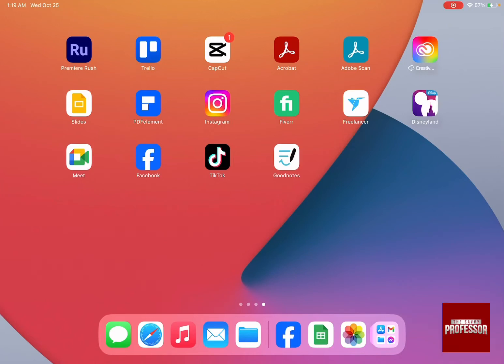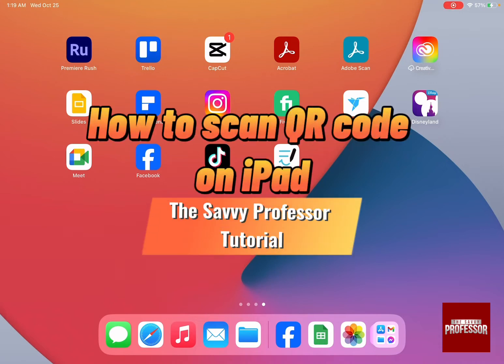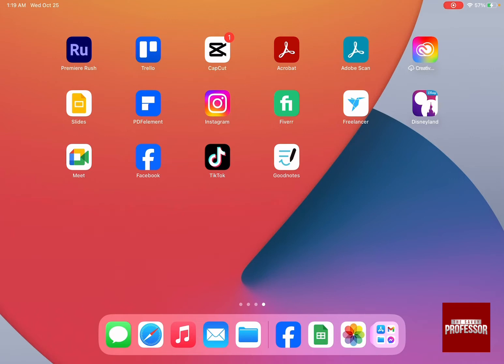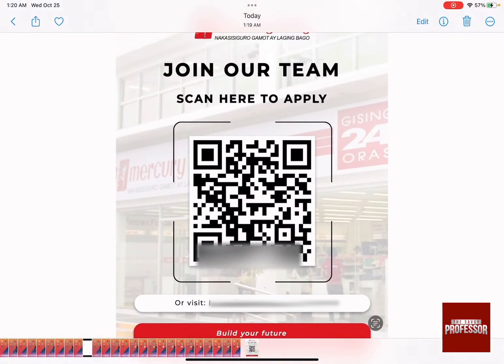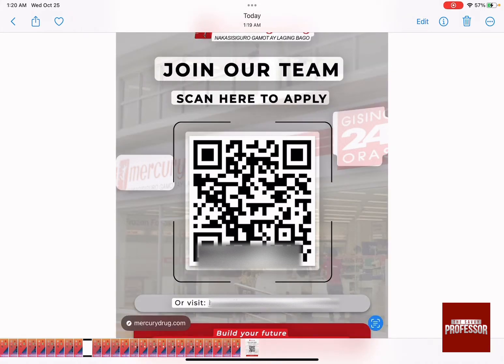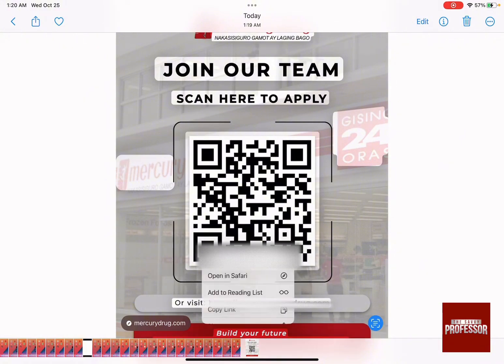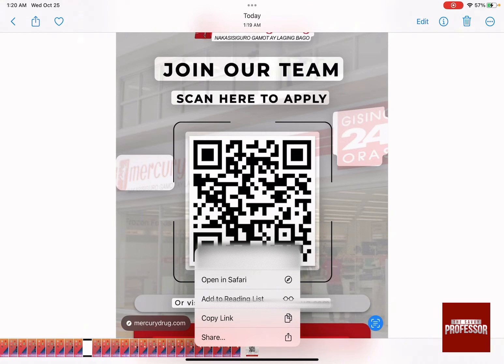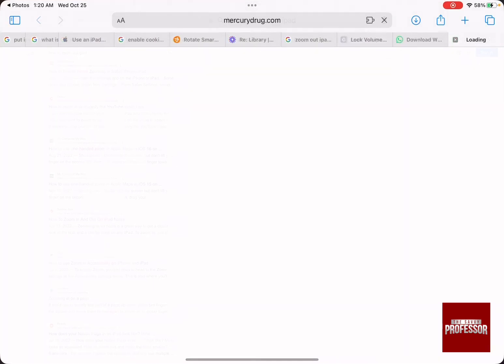How to Scan QR Code on iPad (Scan a QR Code with your iPad Camera)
How to Scan QR Code on iPad (Scan a QR Code with your iPad Camera).In this tutorial, you will learn how to scan QR Code on iPad.